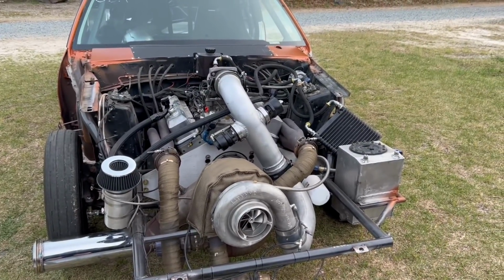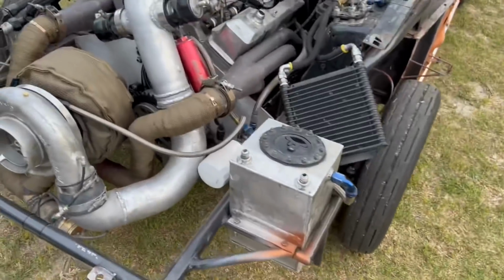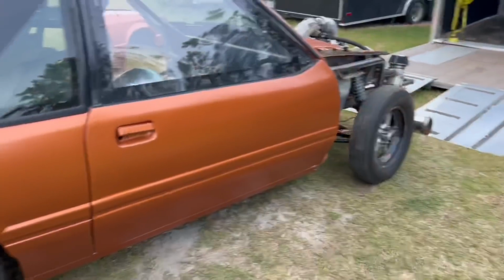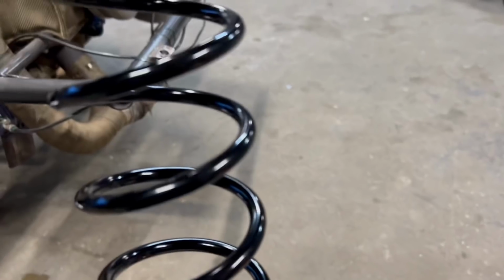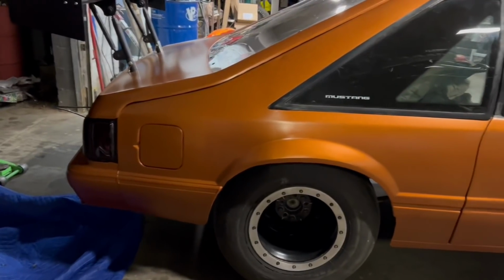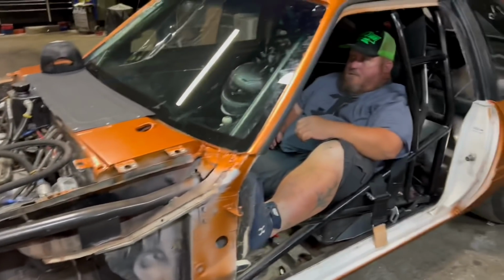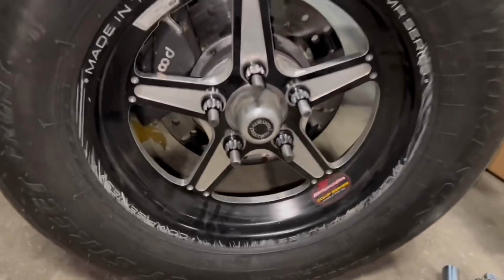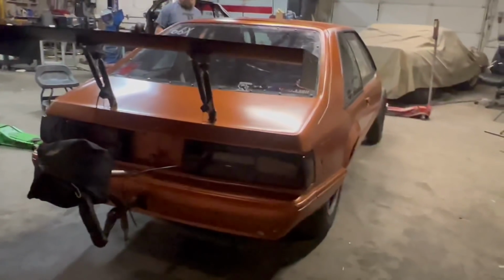NPK Virginia is in 9 Days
Here we go, NPK is in 9 days and we have some changes to make to the car.  If you guys have not noticed, changes and trying different things is the way we constantly try to improve the car.  Today, we are changing rear springs (again), playing with ride height, replacing parachute deployment bag, planning for bump steer fix and putting some awesome billet lug nuts on.

to pick up some awesome billet lug nuts.